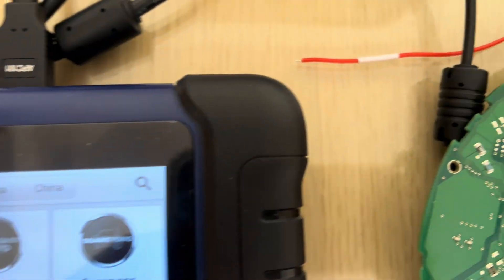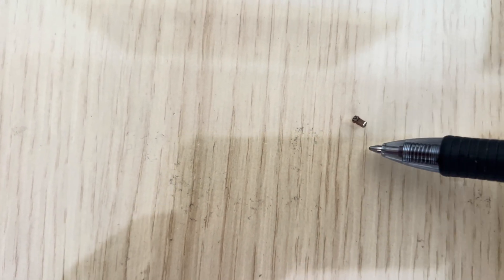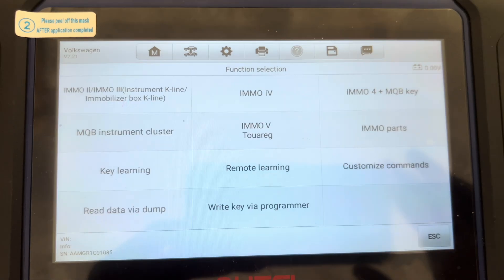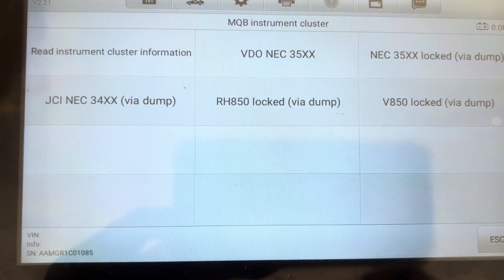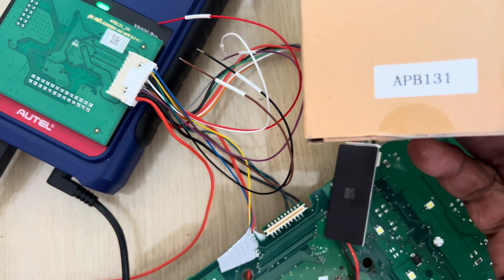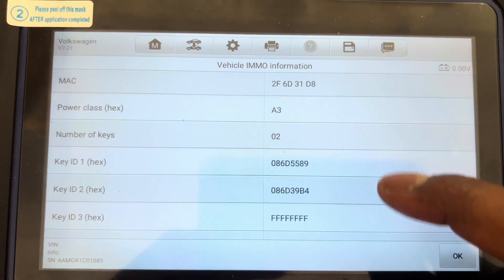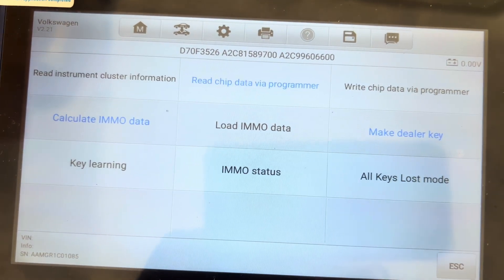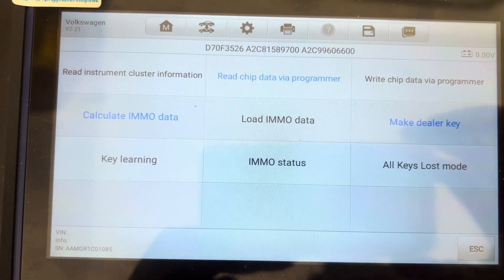MQB48 LOCKED CLUSTER- VW PASSAT (B8) -IMMO DATA READ - 3G0920941B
How to read immo and make key/ add key